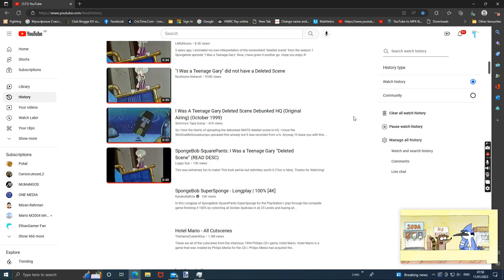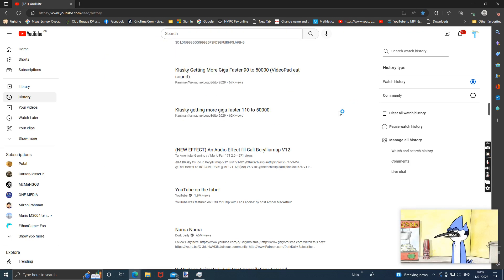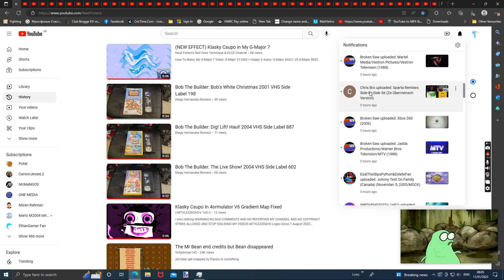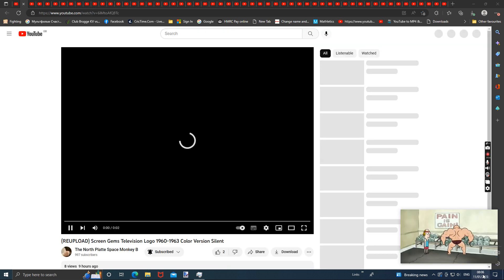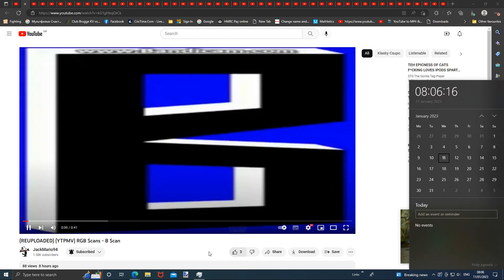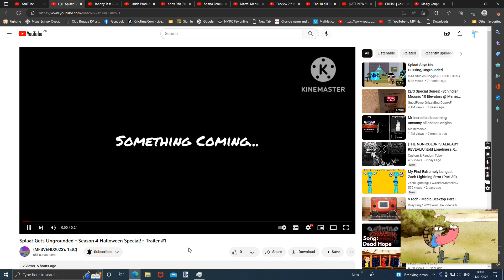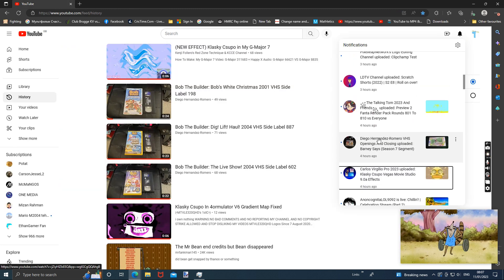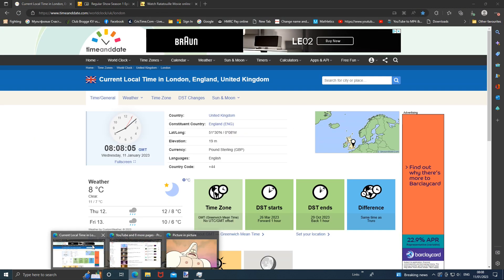Wednesday the 11th of January 2023